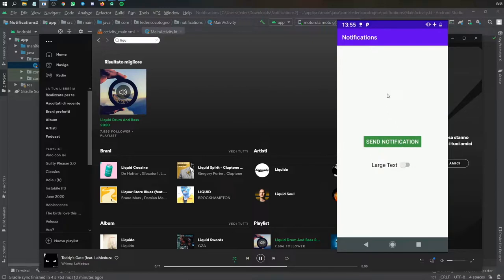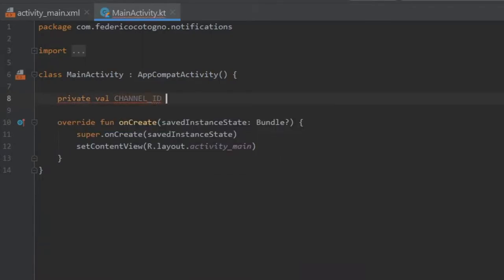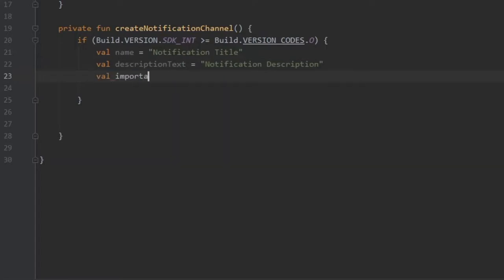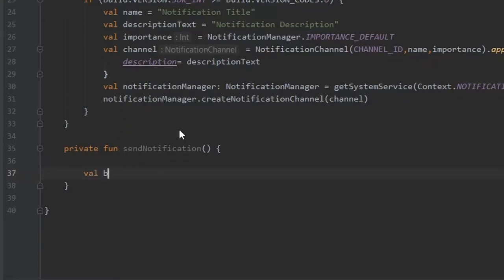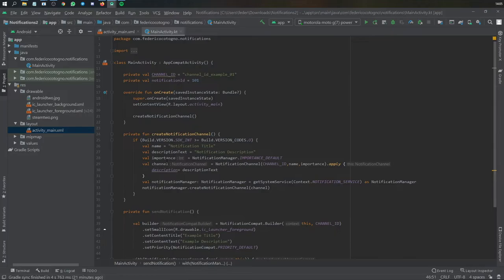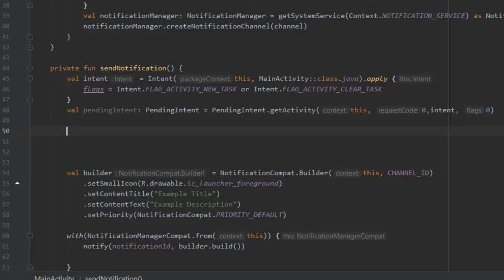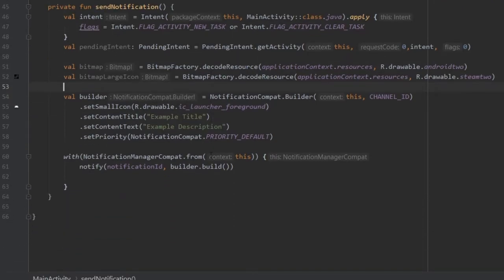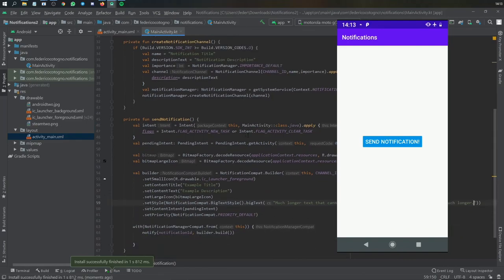Creating Notifications in Android Studio 2020 (Kotlin)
Hey guys! We'll be creating a notification channel + notifications that send you to the app when tapped on. We will also look at: setting a large icon, setting large text, and setting a large image in the notification.